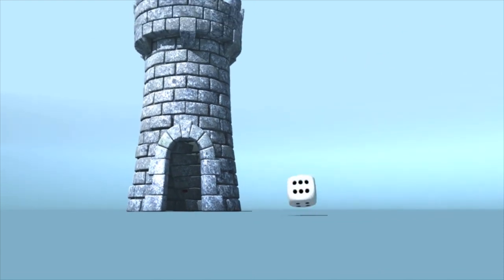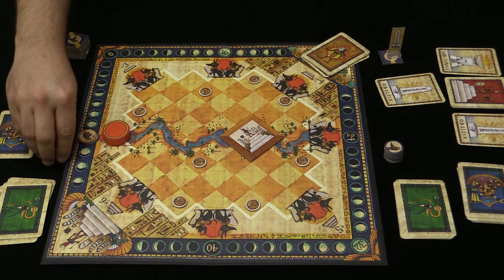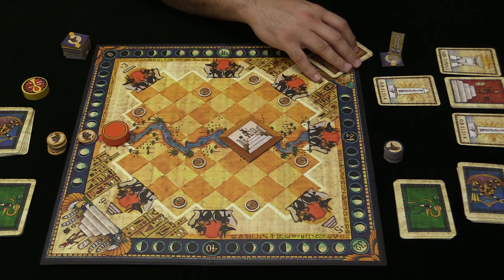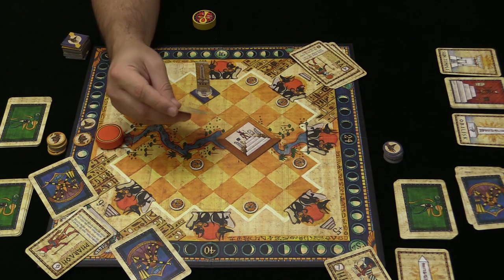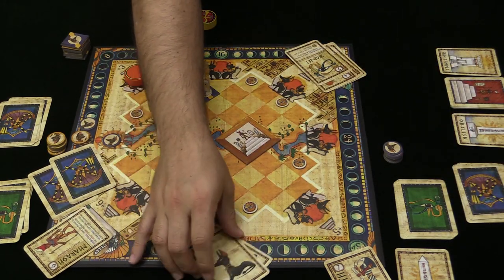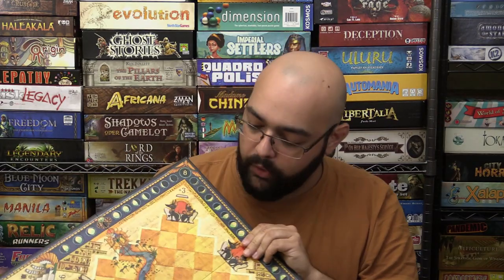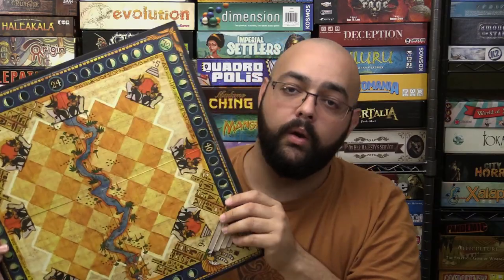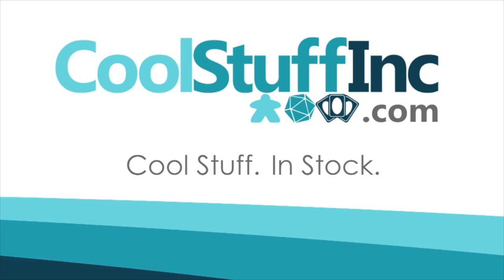Heir to the Pharaoh Review - with Zee Garcia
Zee takes a look at this two player struggle for of the Pharaoh's fortunes and monuments.